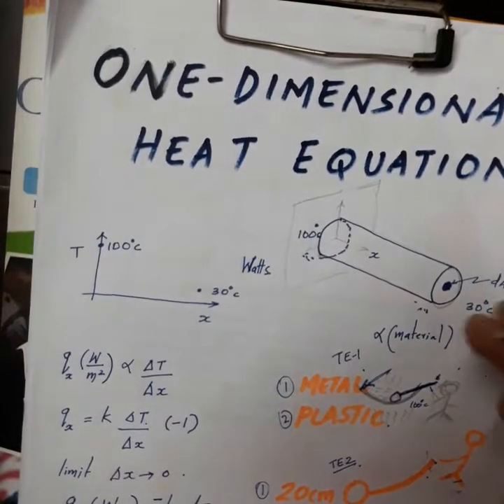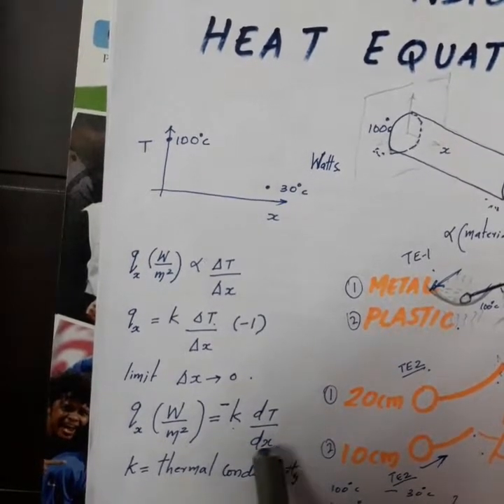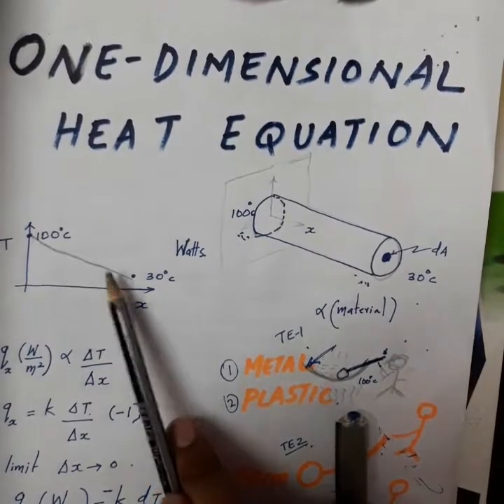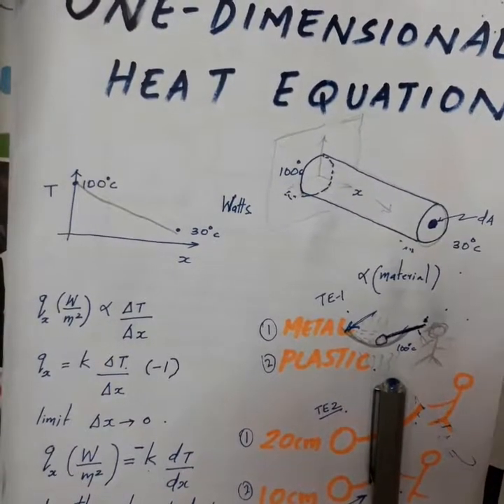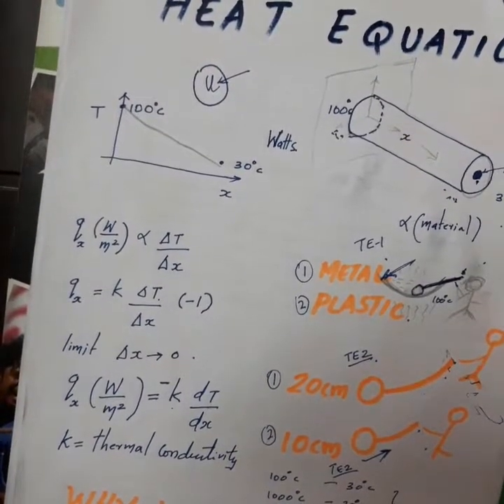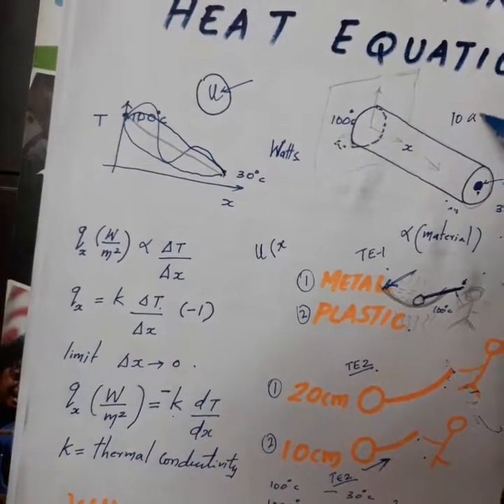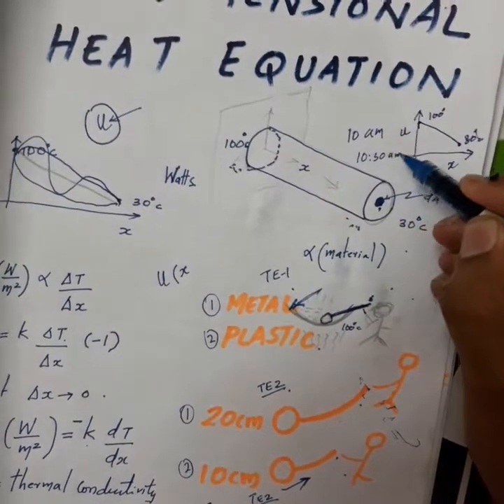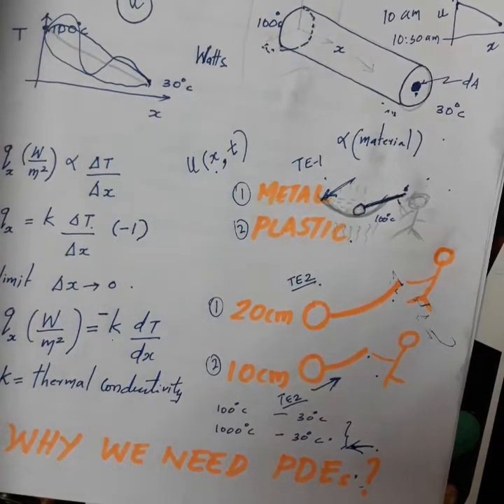Lecture 2 : 1 D Heat Equation : Fouriers' Law, Why we need PDE s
Discusses Fourier law and explains why a PDE will be required to capture the Physics!